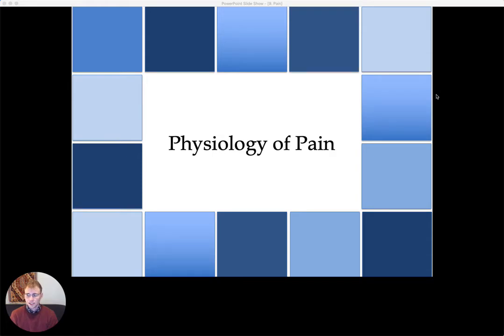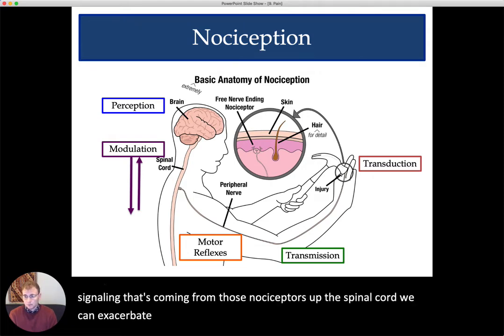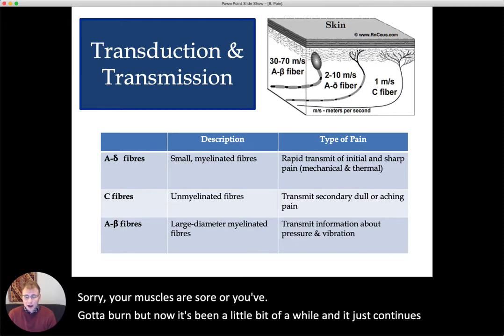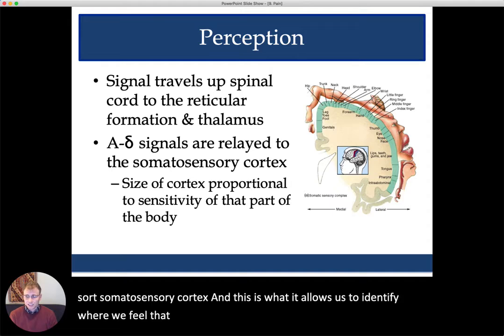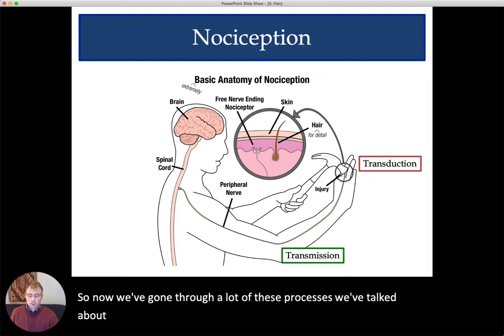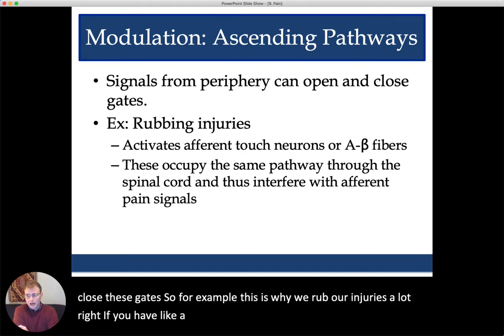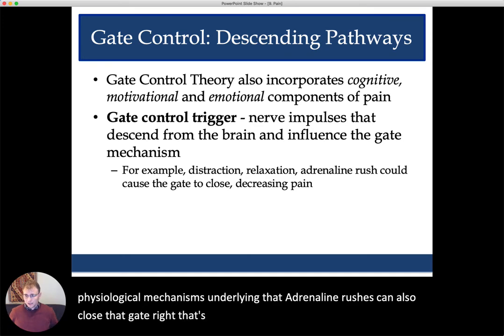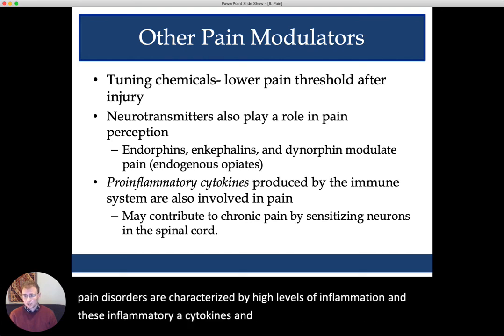9 2 Physiology of Pain